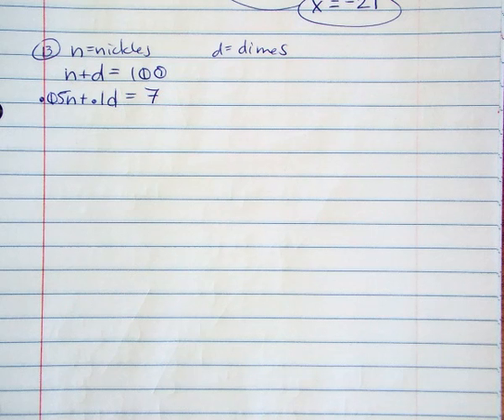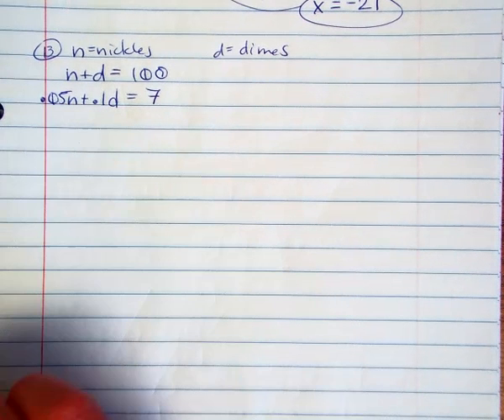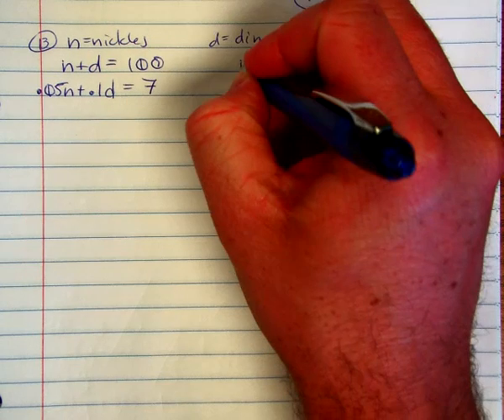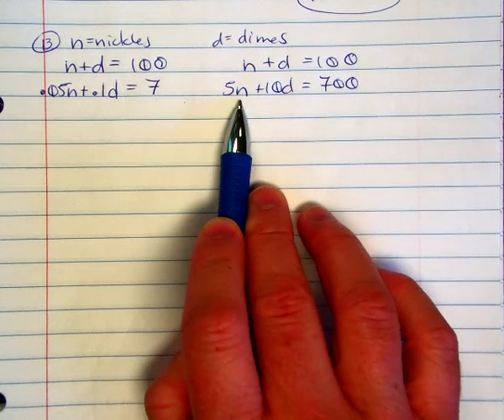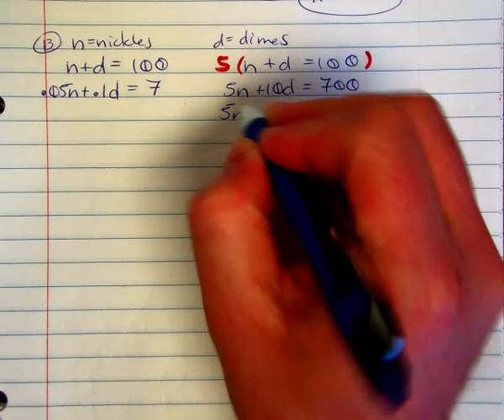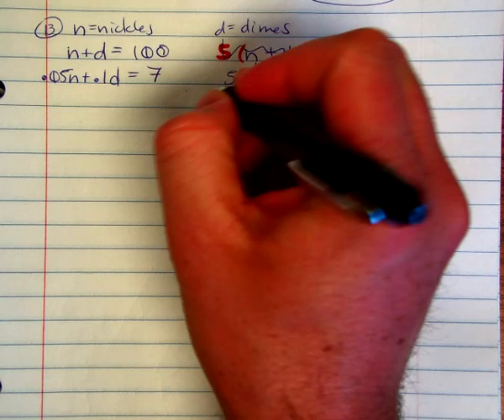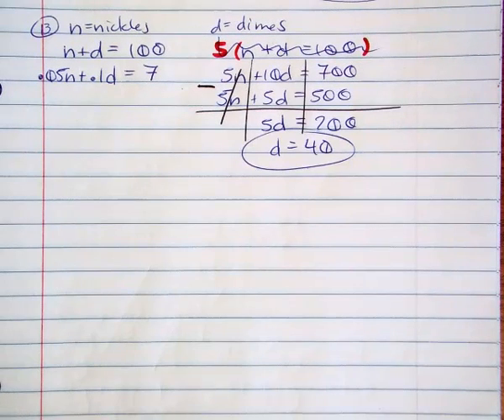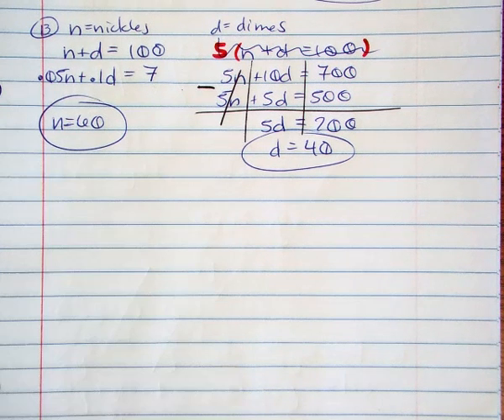Chapter 6 Practice Test 13